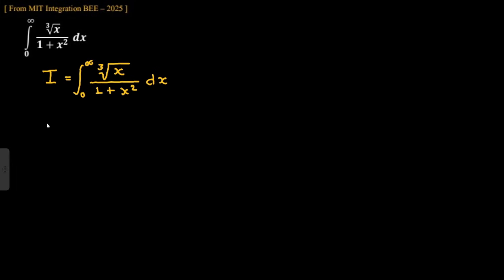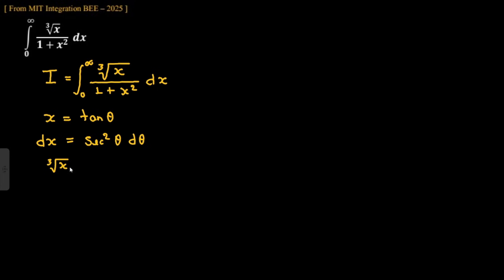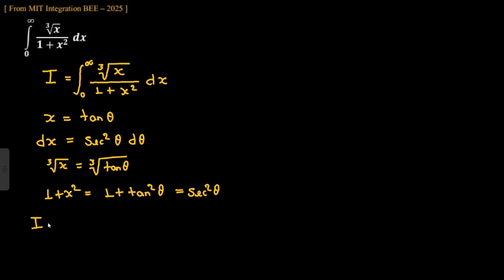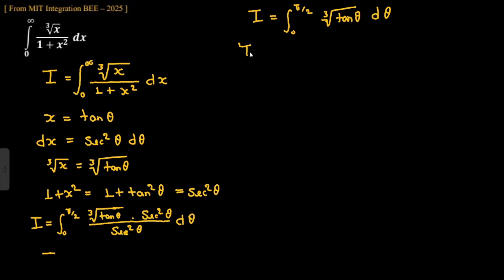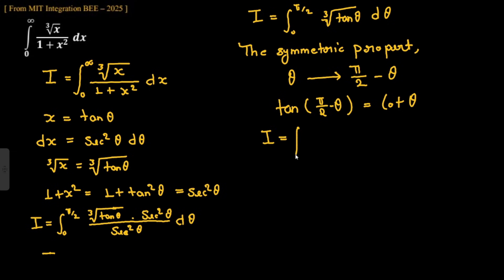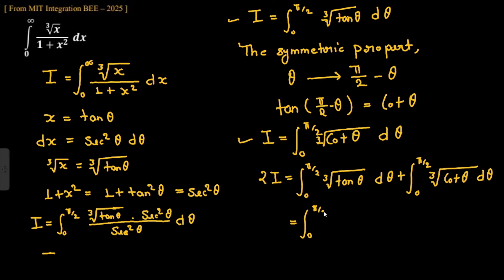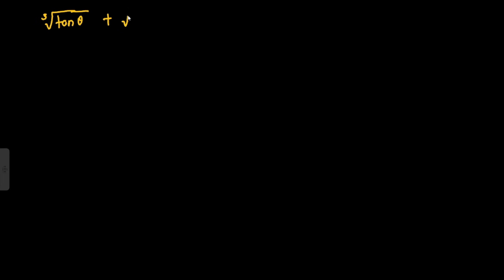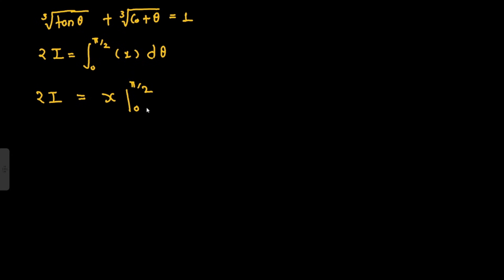MIT Integration BEE - 2025 Qualifing Exam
Watch the excitement unfold at the MIT Integration Bee 2025! This annual event brings together some of the brightest minds at the Massachusetts Institute of Technology to compete in solving complex integration problems. See the students demonstrate their mathematical prowess, speed, and problem-solving skills in this thrilling competition. Don't miss the intense moments and the ultimate winner of this year's challenge!

P-1

Math means RIMSc,
RIMSc will help you to understand the Mathematics Concepts easly.

We will always enjoy mathematics. Mathematics is the most precise and concise way to express any idea.